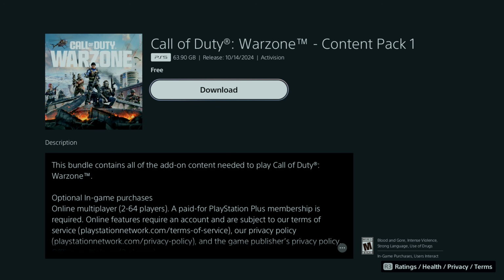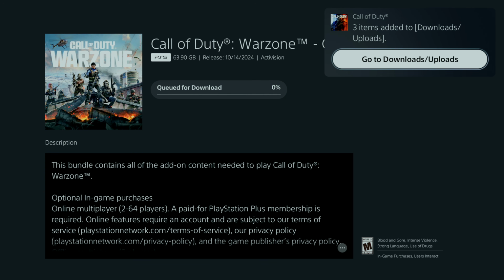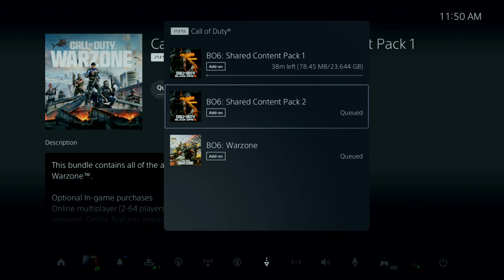How To Install Warzone In Call Of Duty Black Ops 7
Want to play Warzone in Call Of Duty Black Ops 7?

In this step-by-step tutorial, we’ll show you exactly how to get Warzone and start playing in no time. Whether you’re on PC, PS5, or Xbox, this guide covers everything from downloading to launching the game.

How To Download Warzone Black Ops 7

Launch game
Access Call of Duty Home page
Select My games
Choose Warzone
Select Install

PS5 Controller